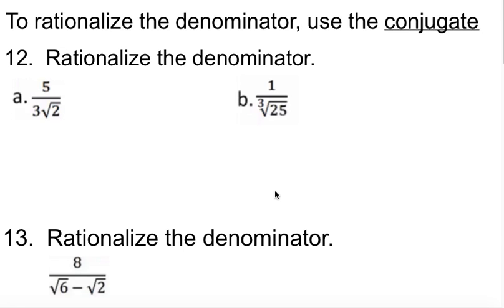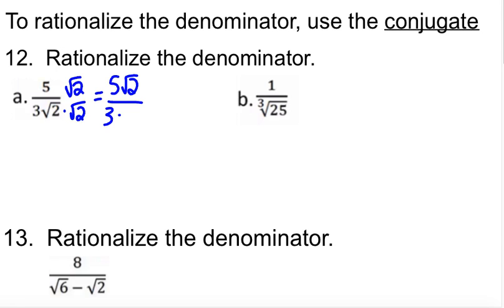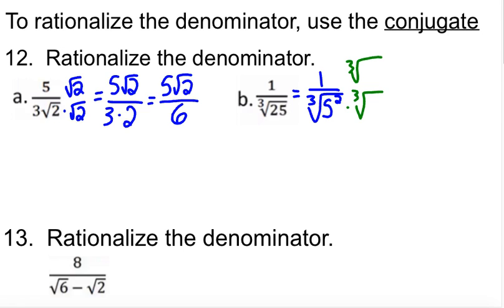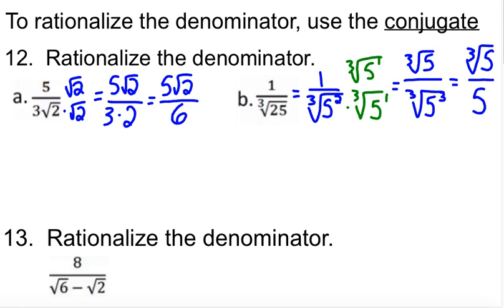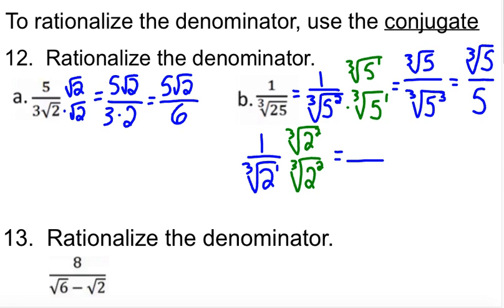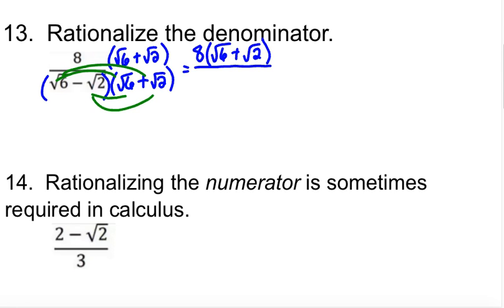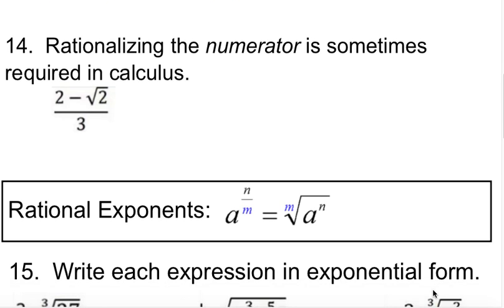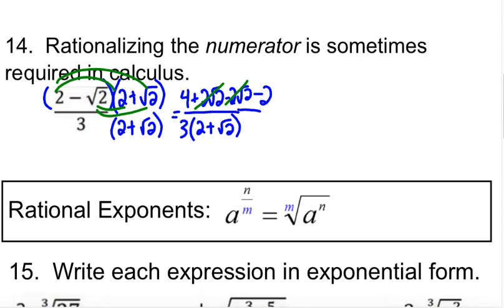PC Lesson P.2 #12-14